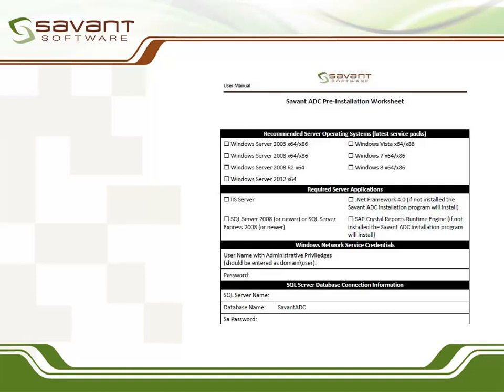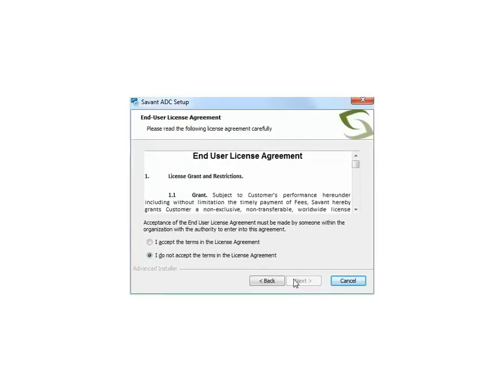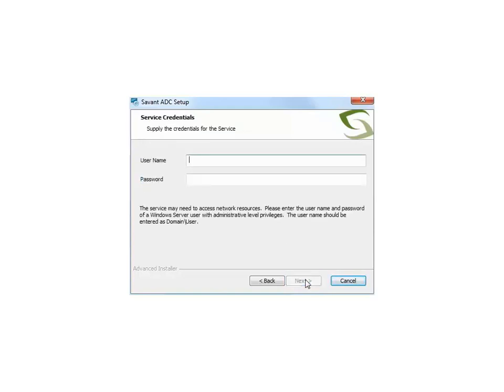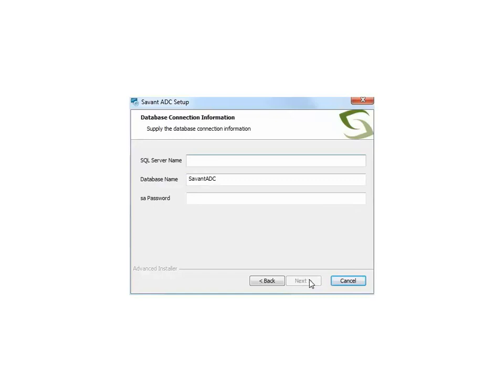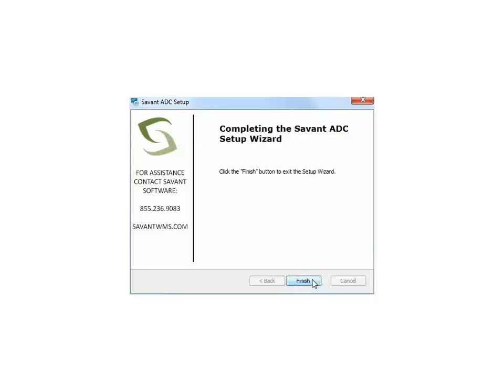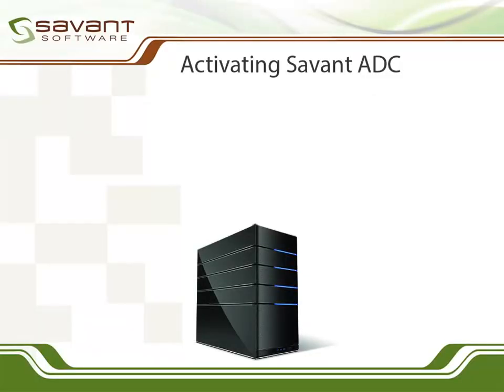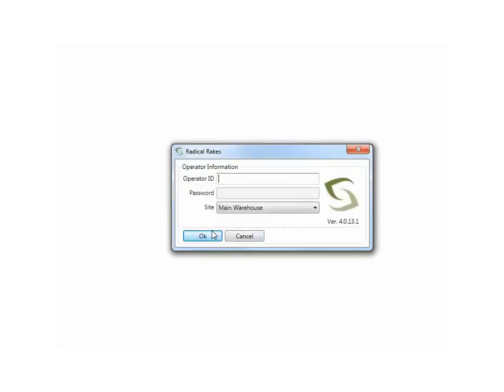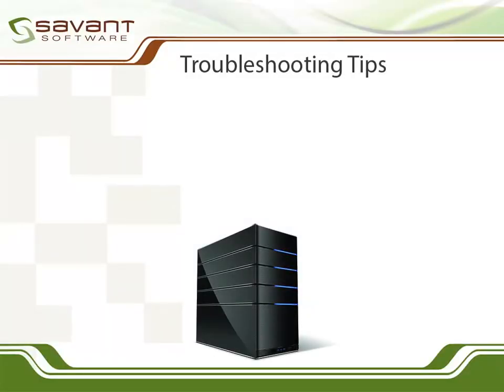Savant ADC Installation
Savant ADC Video Training Series - Installation. This video will demonstrate how to install the Savant ADC product.